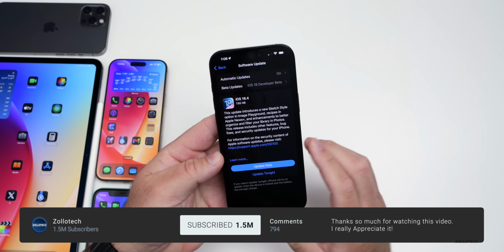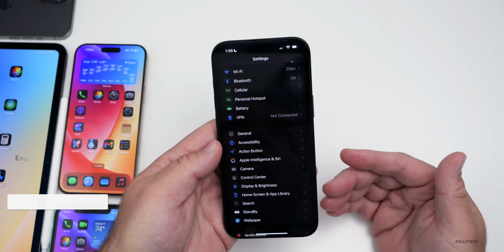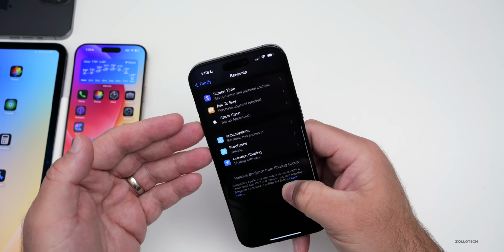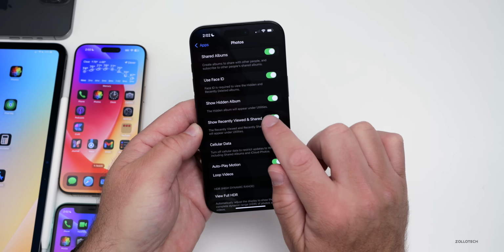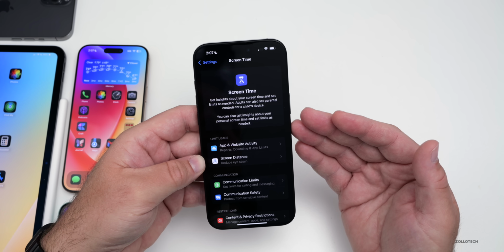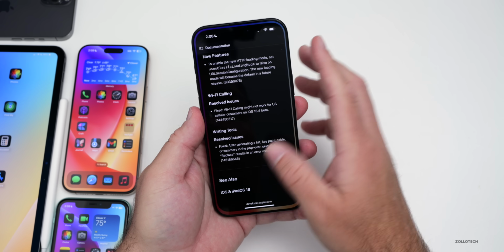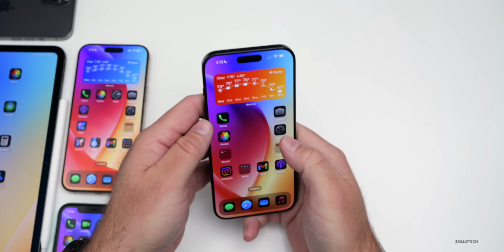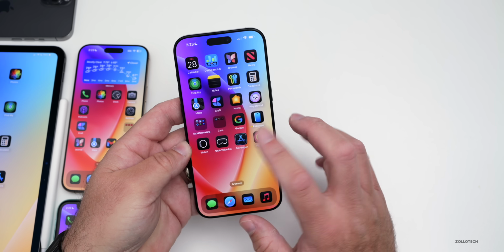iOS 18.4 RC2 is Out! - What's New?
iOS 18.4 RC2 is Out! - What’s New? - iOS 18.4 RC 2 Released and iOS 18.4 Release Candidate 2 or iOS 18.4 GM2 is out now. iOS 18.4 RC2 brings Apple Intelligence to more countries and adds, New Emoji, Updates to News, device setup, Control Center updates and much more. In this video we show you everything new in iOS 18.4 RC2 using iPhone 15 Pro and iPhone 16 Pro Max

Apple released iPadOS 18.4 RC2, macOS 15.4 Sequoia RC2

*Chapters*
00:00 - Everything New
00:12 - Supported Devices and Size
00:33 - Apple Also Released
00:42 - Build Number and Modem Update
01:17 - New Features, Changes and Updates
01:29 - Apple Intelligence Features
01:46 - New Features for all iPhones
04:28 - Other Apple Releases
04:55 - Bugs and Bug Fixes
05:14 - Camera Bug and Reboots
05:34 - Notification Bug
05:50 - Micro Stutters
06:41 - iOS 18.4 Public Release Date
06:56 - iOS 18.5 Beta 1 Release
07:07 - WWDC 2025 Date Confirmed
07:17 - iOS 19 Public Release
07:27 - Performance
07:56 - Heat
08:08 - Battery Life and Battery Health
08:34 - Should You Install iOS 18.4 RC2?
08:56 - Benchmarks
09:18 - Conclusion